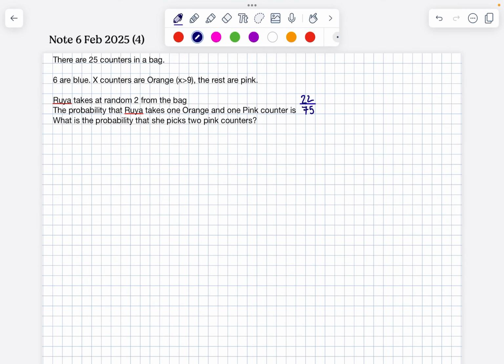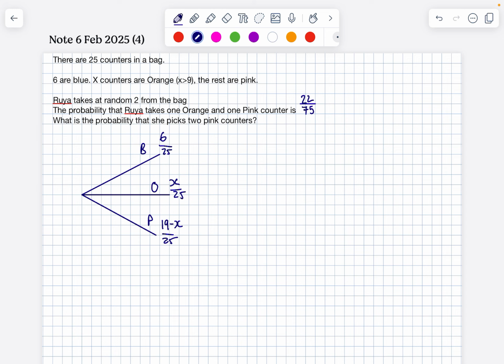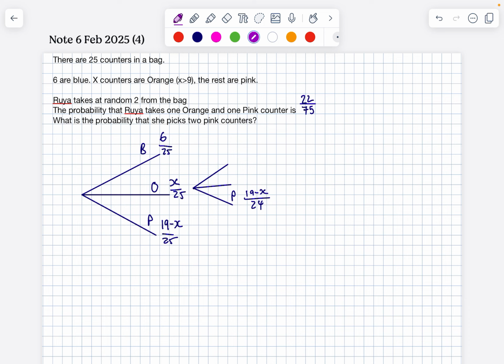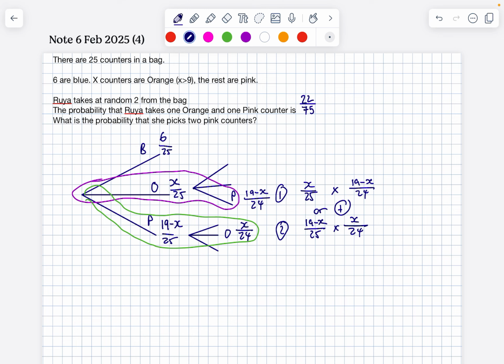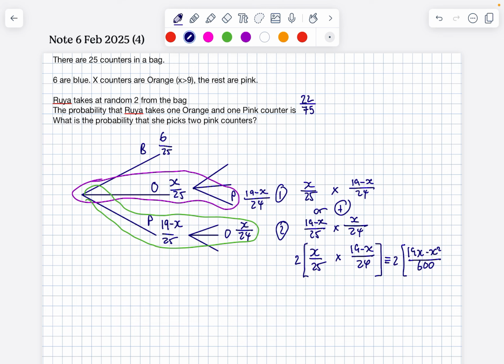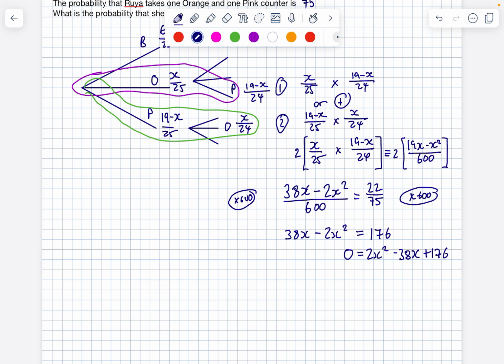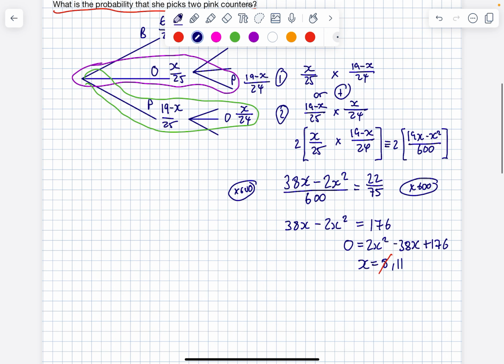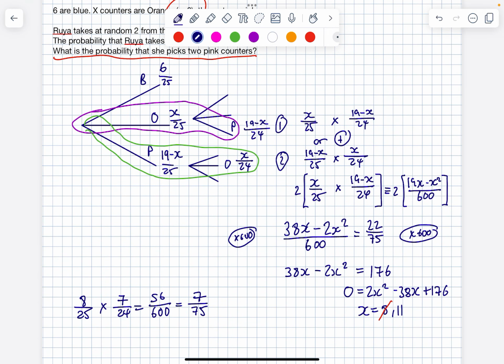Ruya’s sweets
Probability, probability trees, algebraic fractions, quadratic equations, rearranging equations, combining events